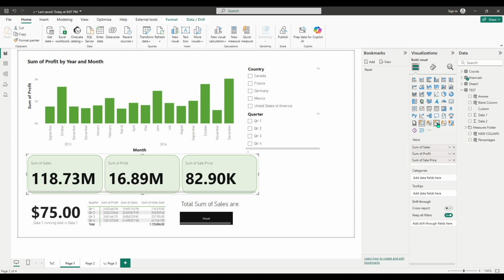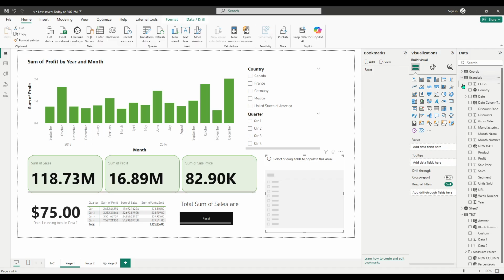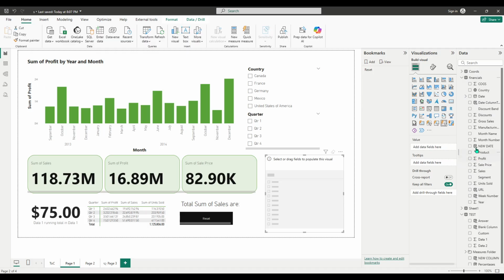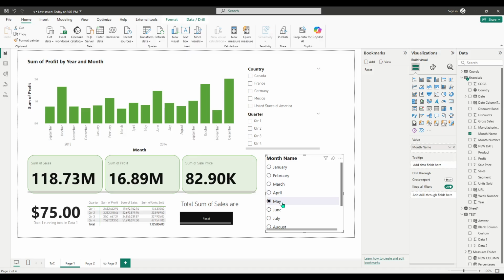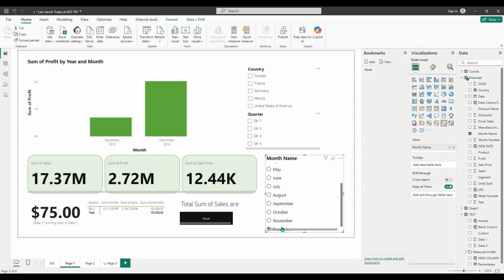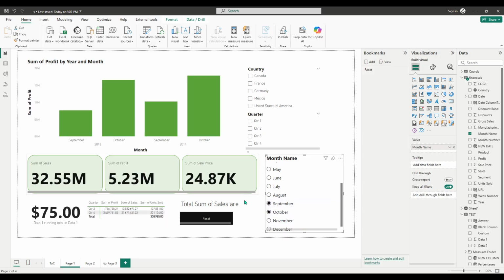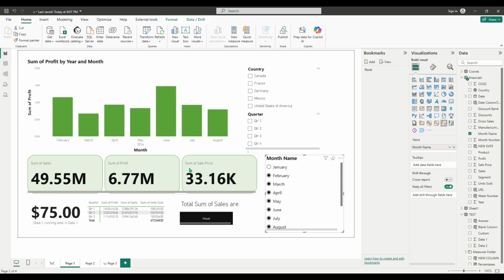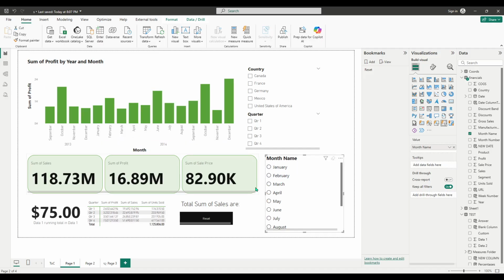How to Add Filters to Cards in Power BI Desktop (2025 Step-by-Step Beginner Tutorial)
Learn how to add filters on cards in Power BI Desktop! In this 2025 step-by-step tutorial, I’ll show you how to apply visual-level filters, use DAX measures to filter card values, connect cards to slicers, and control what numbers appear on your KPIs. Perfect for beginners who want clean, accurate, and focused card visuals in Power BI.

how to add filters on cards in power bi desktop, power bi card visual filter tutorial, filter kpi card power bi 2025, visual level filters power bi, dax filter card measure power bi, card slicer connection power bi, power bi beginner kpi guide, show filtered values on card power bi, customize card visual filters, step by step card filtering power bi, power bi data visualization tips